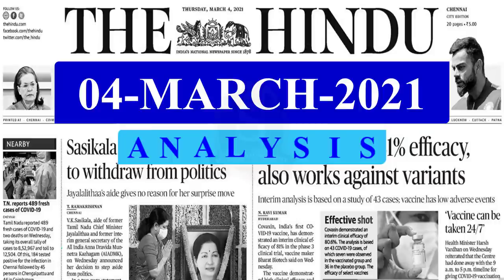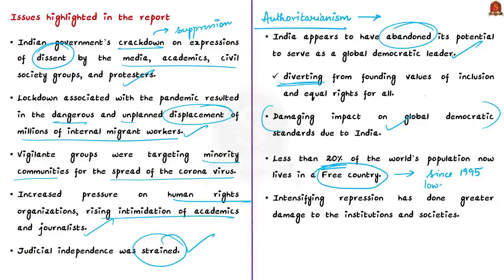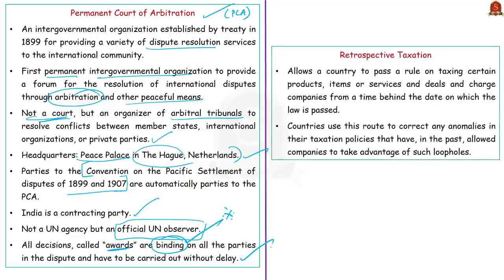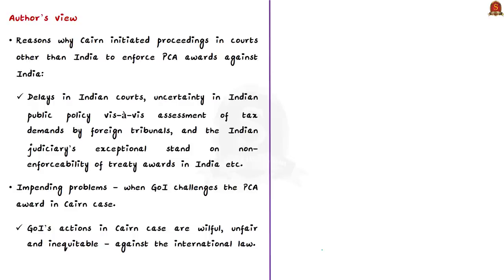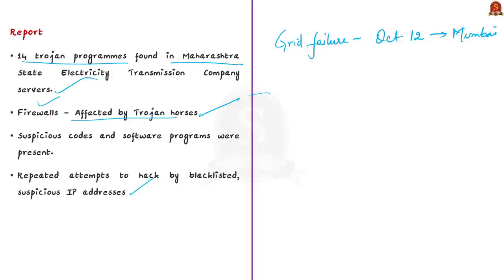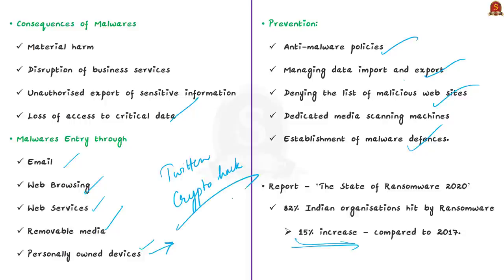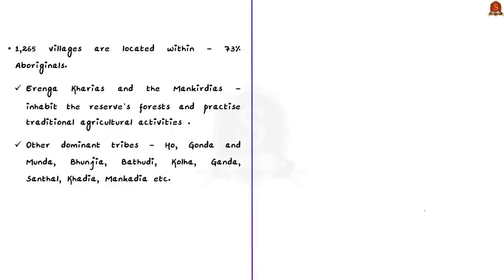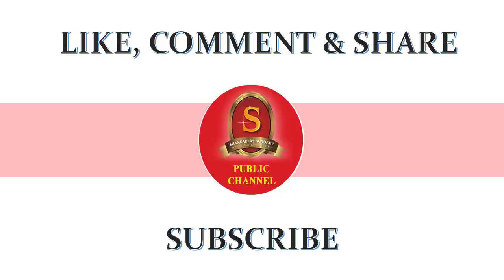The Hindu Daily News Analysis || 4th March 2021 || UPSC Current Affairs || UPSC Prelims 2021 & Mains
►►Introduction - 0:00
►►List of Topics - 0:07
►►Time-Stamping of news articles:
1. India is ‘partly free’, says U.S. thinktank - 00:14
2. Despite arbitration tug of war, mutual settlement is key (Editorial) - 06:28
3. New identification tools to curb illegal seashell trade - 16:46
4. 14 Trojans found in servers, says Minister - 19:30
5. India, 17 countries face U.S. anti-dumping tax - 26:20
6. Massive fire threatens damage to wildlife reserve in Odisha - 30:06
7. Prelims Practice Questions - 32:58
8. Mains Practice Question - 35:27

Important topics such as FreedomReport CVD TrojanHorse Seashells PCA VodafoneVSIndia CairnVSIndia SimilipalBiosphere AntiDumpingDuty CountervailingDuty are vividly discussed in UPSC Civil Services Exam Perspective in this video, with a special Practice cum Revision session in the end.